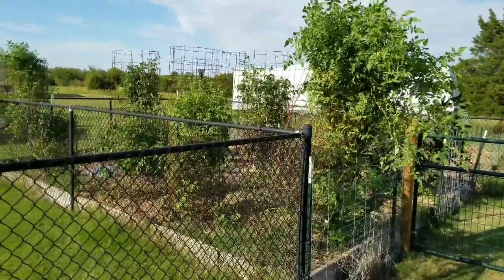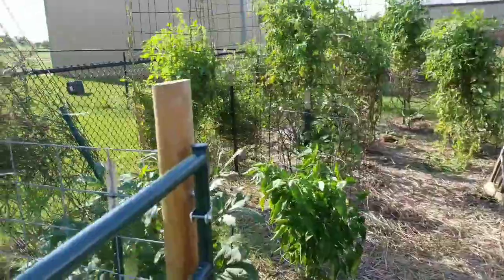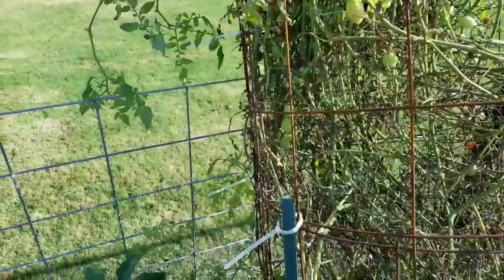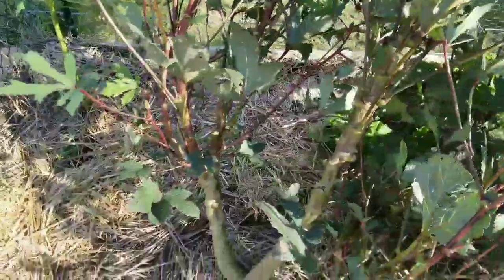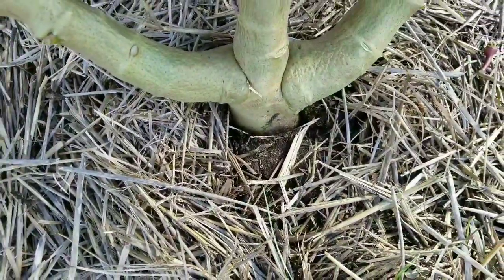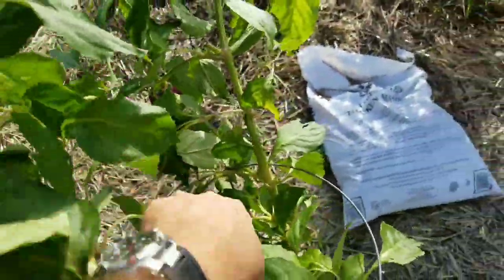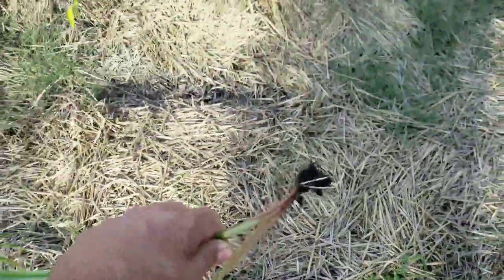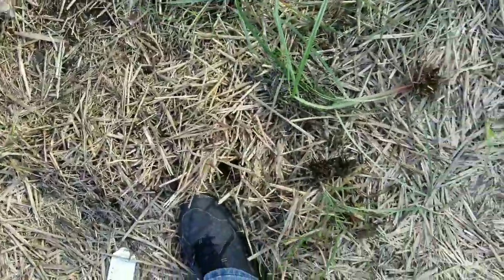Wind damage in my Ruth Stout style garden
Had a cool front blow and apparently it was pretty windy.